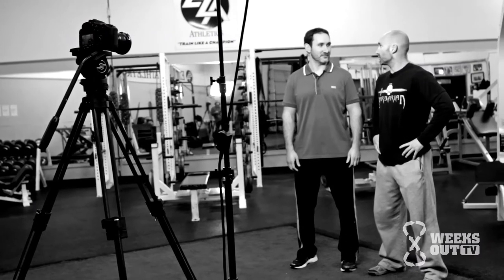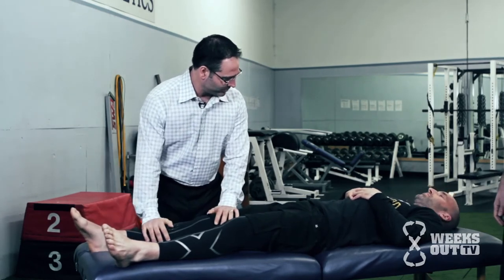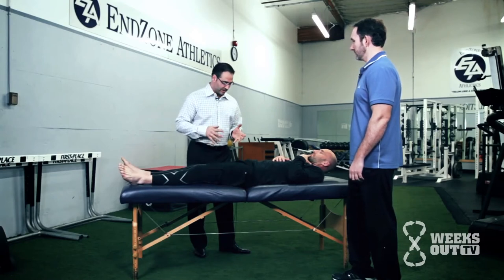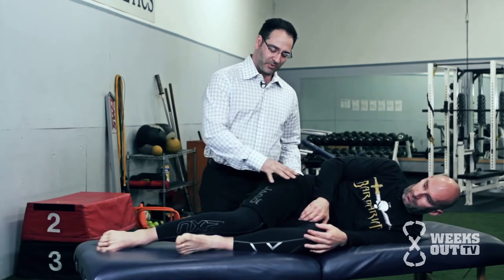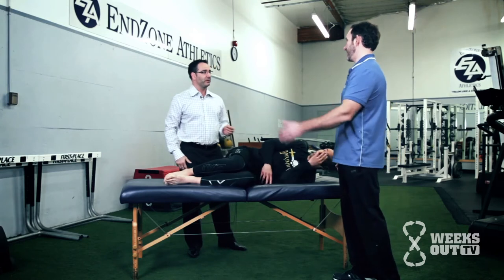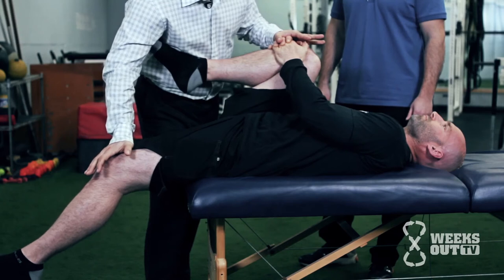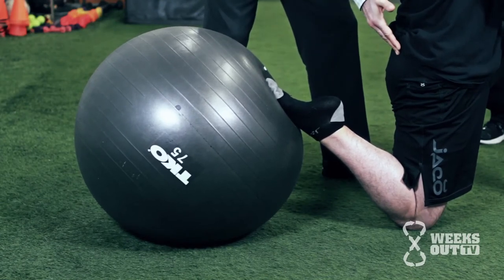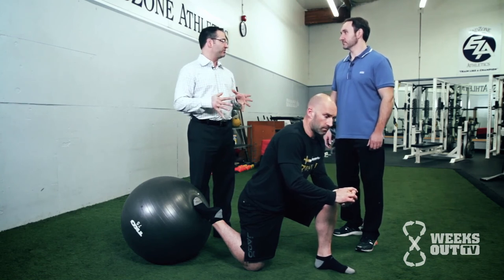How Your Hip Affects Your Whole Performance • Dr. Gerry Ramogida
Dr. Gerry Ramogida explains how your hip join mechanics and mobility affects your whole body's performance and how to asses and improve your hip mobility.

More about Joel Jamieson: Joel is a best-selling author and one of the world’s foremost authorities on strength, conditioning, and energy systems. His training strategies have been used by thousands of elite performers and top athletes worldwide, including the Navy SEALS, UFC champions, and dozens of teams from the NFL, NBA, MLS, NCAA, and more.